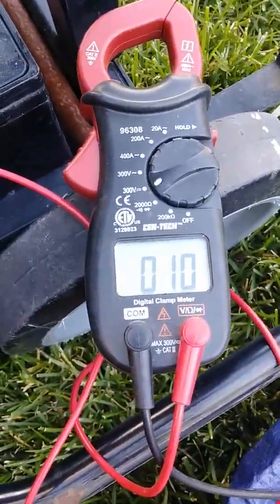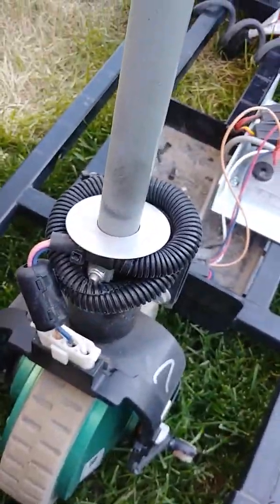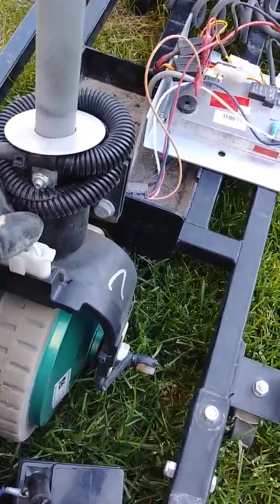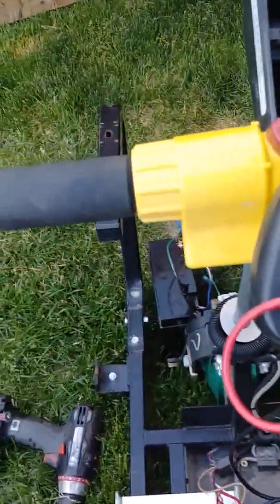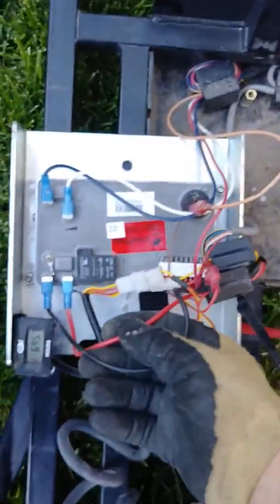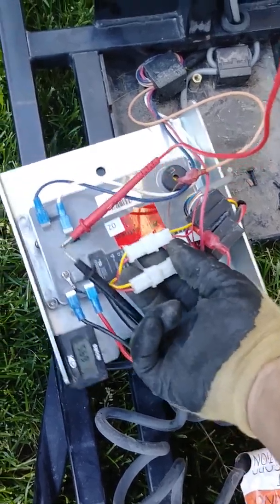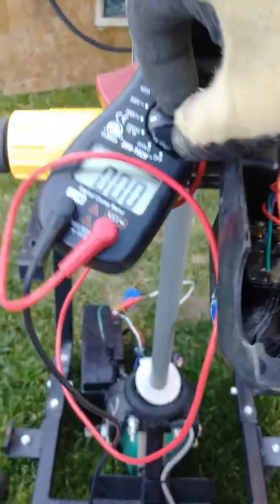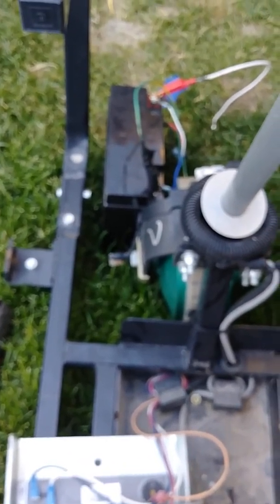Electric store gocart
Electric gocart, troubleshooting part 1